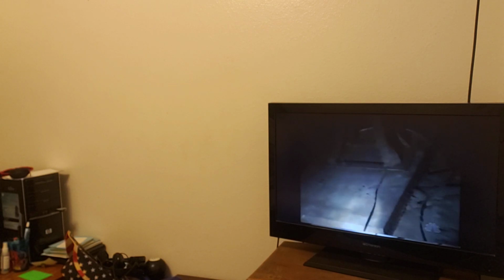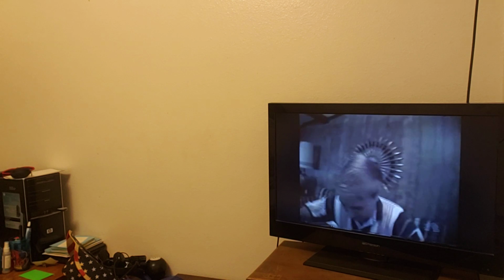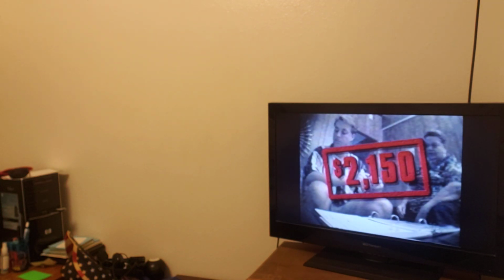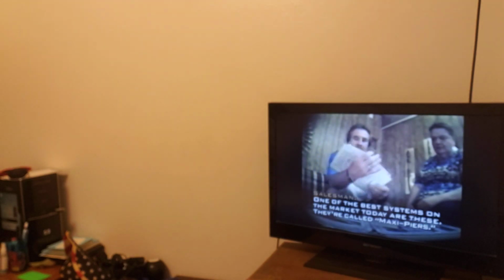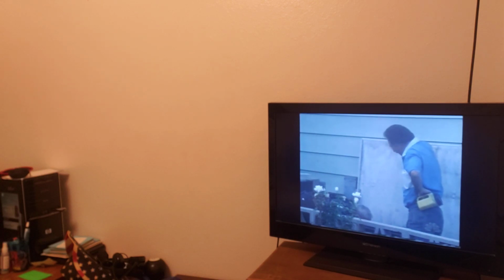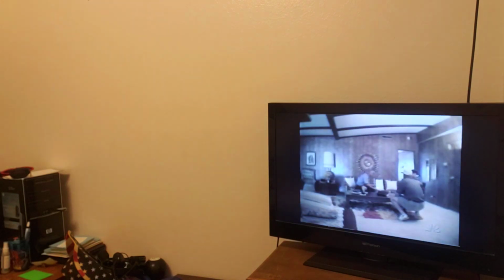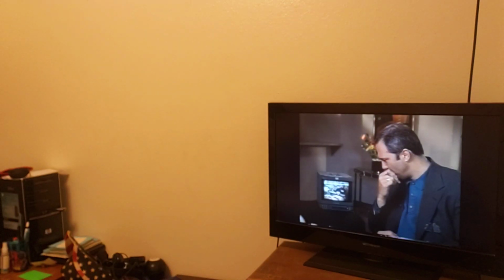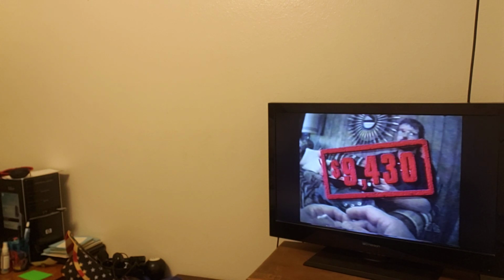Give me a Break Mobile Home Scams